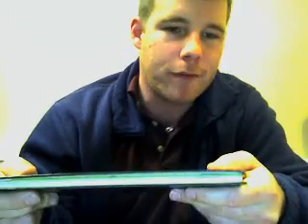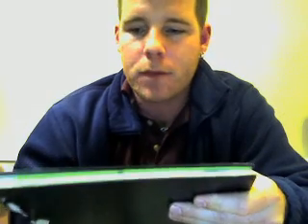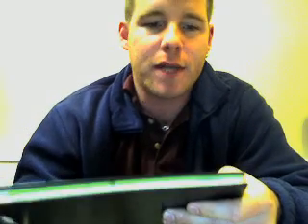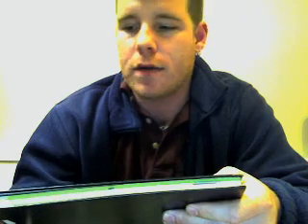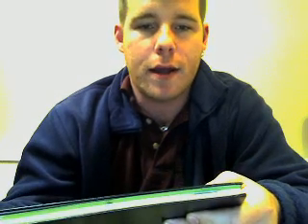The Truth about dry cells and why you might not want to buy one.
these hho cells waist energy buy dumping chemicals in them to suck current/amps.